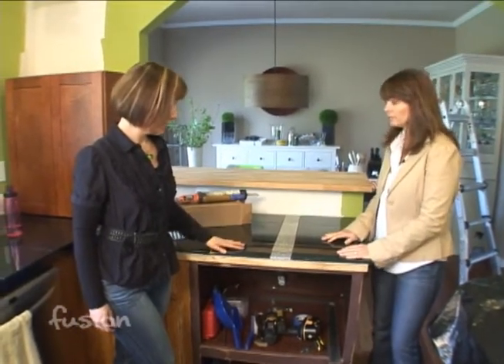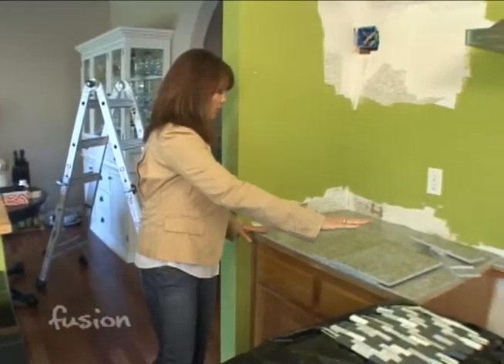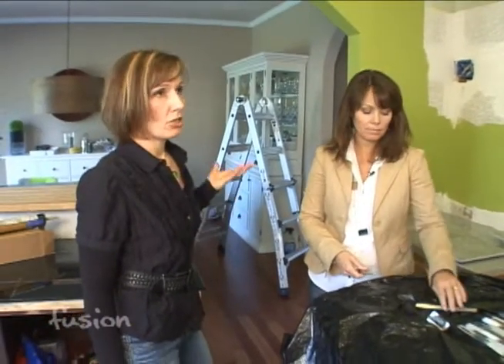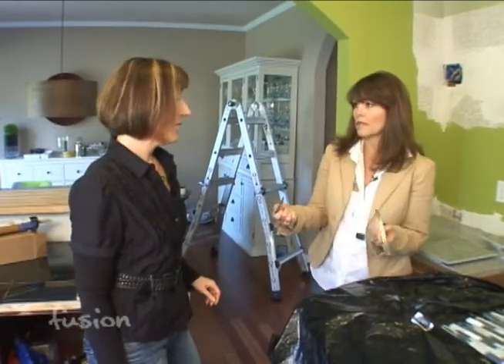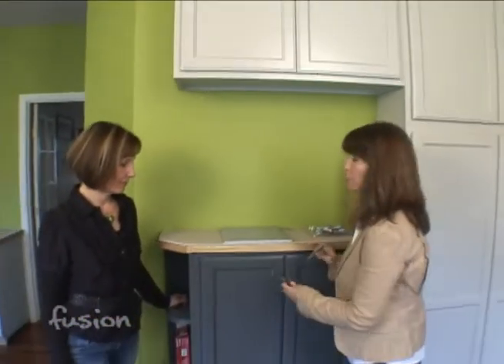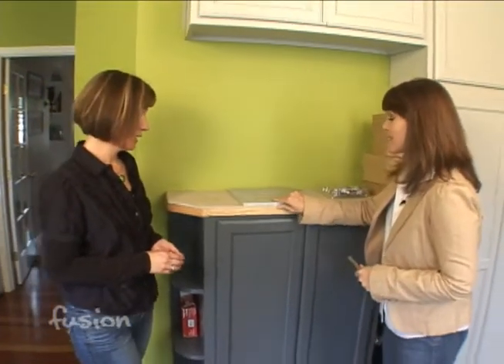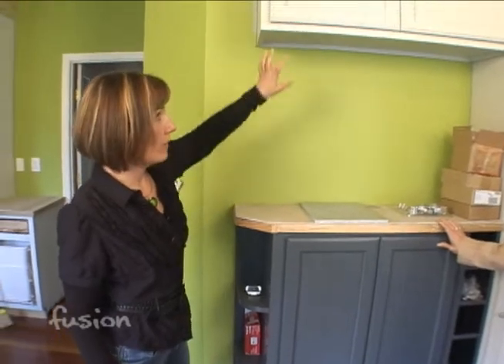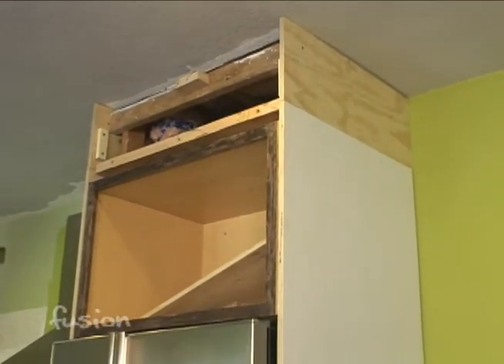Budget Kitchen Makeover: Style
In an earlier video we visited with Linda Gemal from Rejuvenate Your Home to learn the first steps on how you can remodel your kitchen on a budget. This time, she walks us through some of the areas where you can add your own special touches to the decorating to make it stand out.